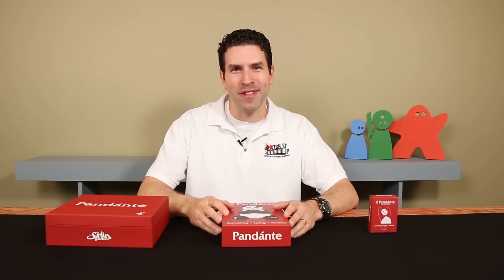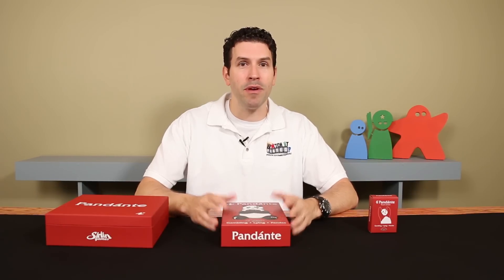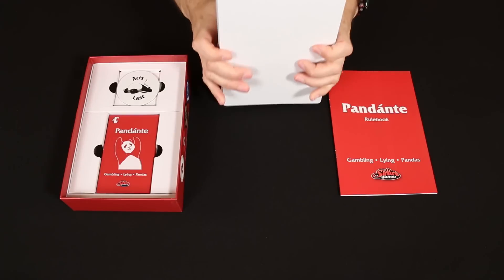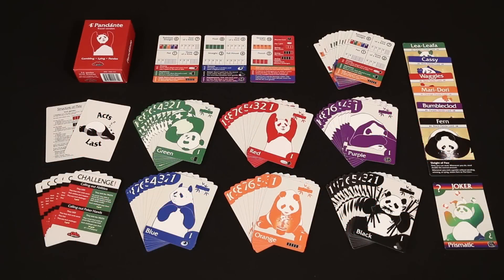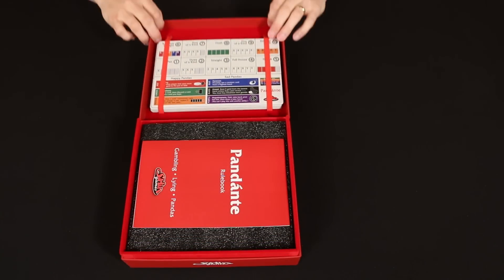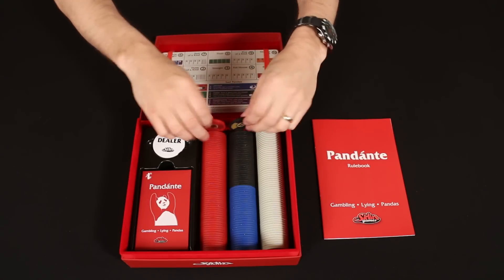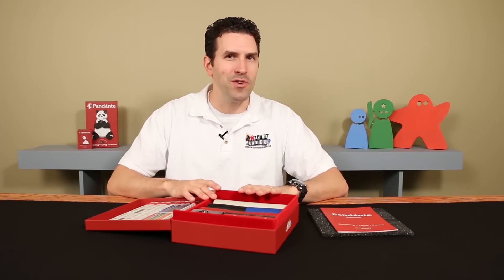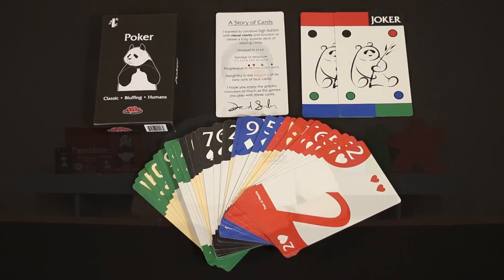Product Preview - Pandante